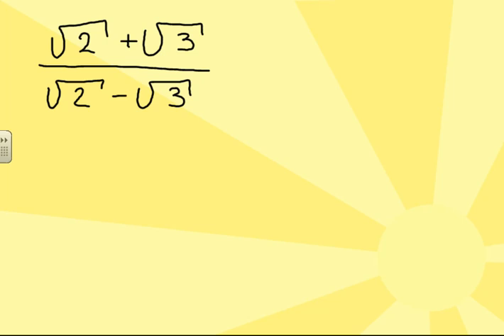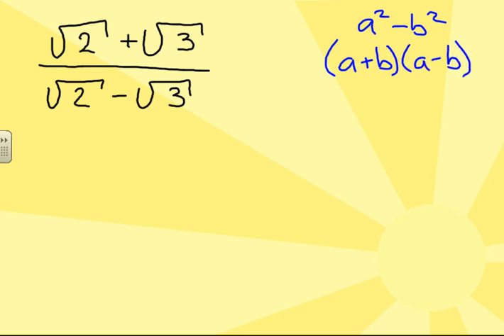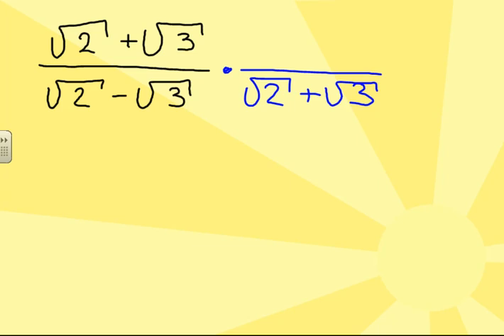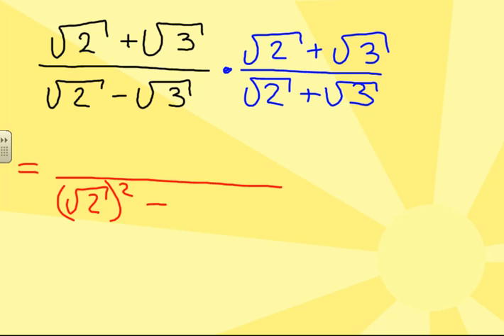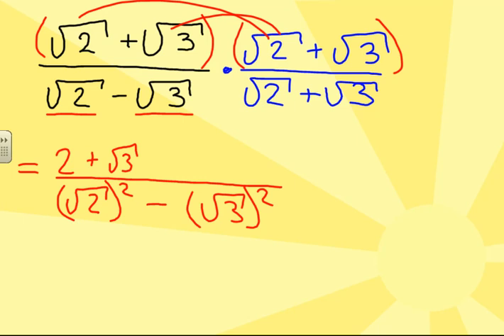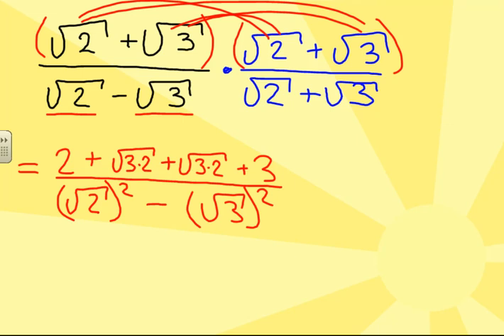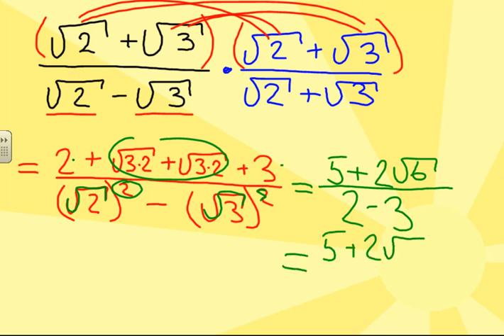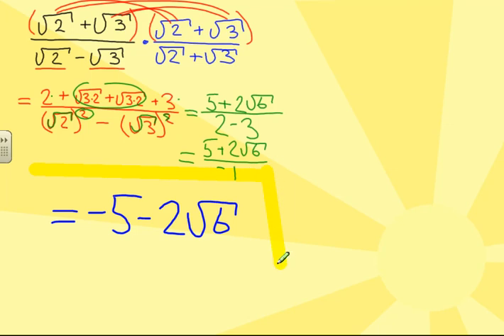Simplifying_Radical_Expressions_(2_Radicals_in_denominator)